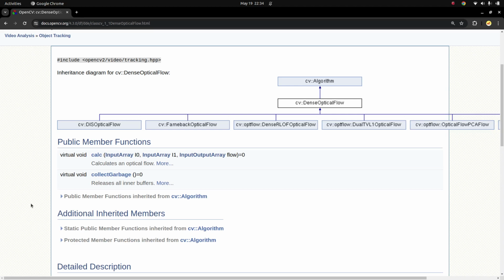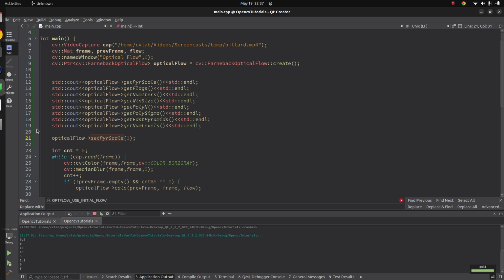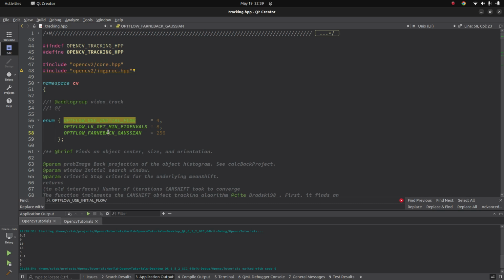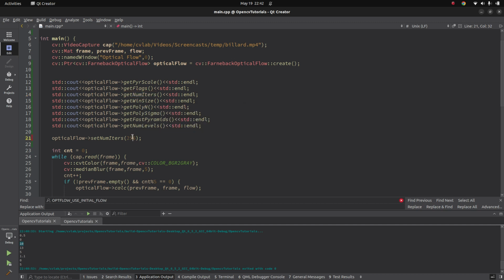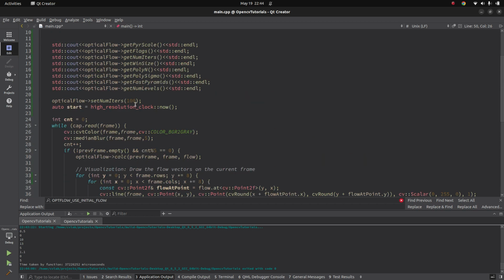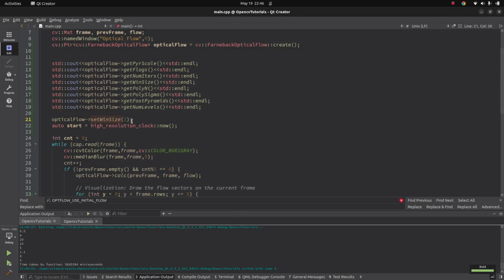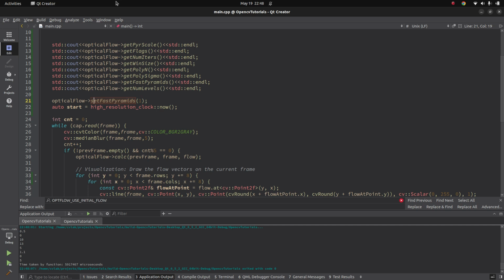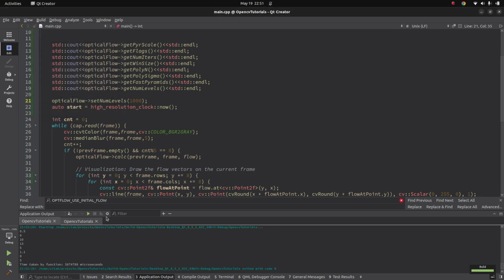OPENCV & C++ TUTORIALS - 136 | Object Tracking - 4 | FarnebackOpticalFlow class member functions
Optical flow is crucial for various applications like motion analysis, object tracking, and video stabilization. The Farneback algorithm provides an efficient and accurate solution for estimating dense flow fields. This video contains what the member functions of FarnebackOpticalFlow class are. It also focuses how the parameter values are affecting results

0:00 - Introduction
0:54 - Coding part